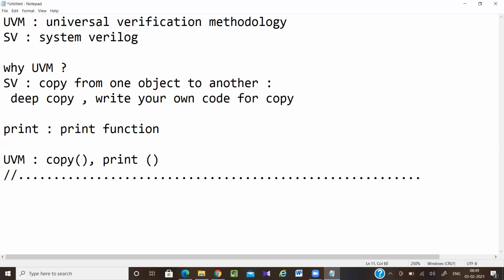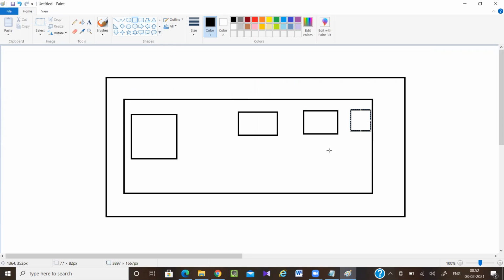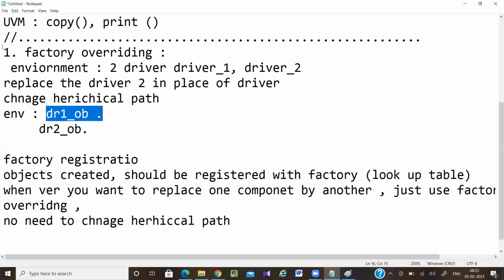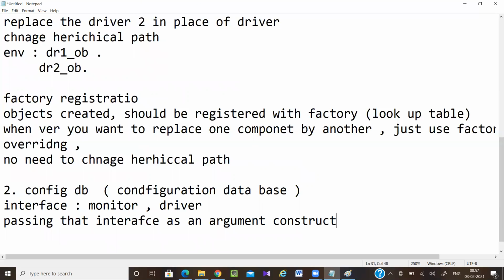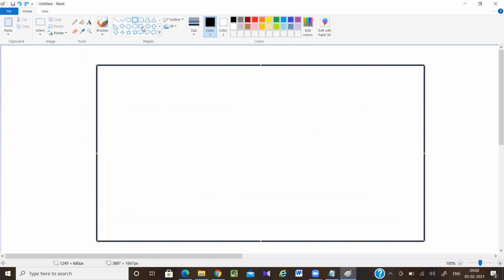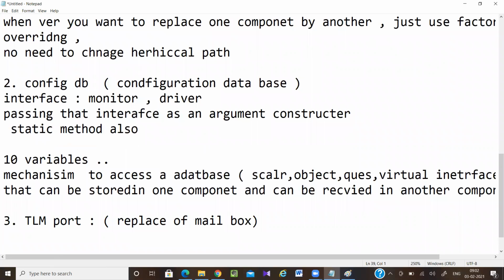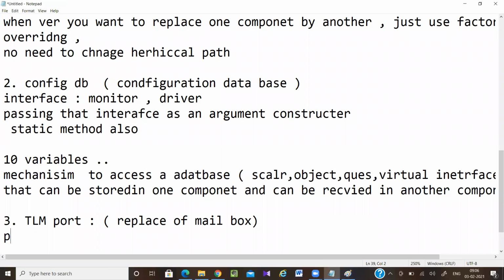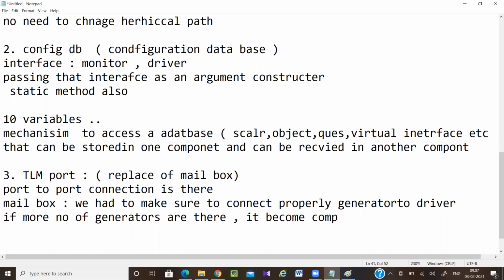UVM Basics from scratch